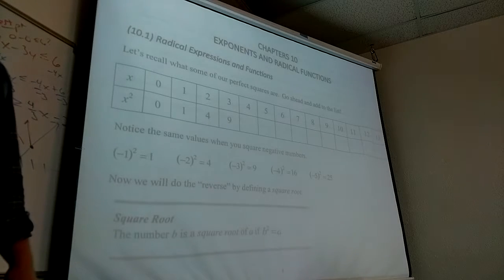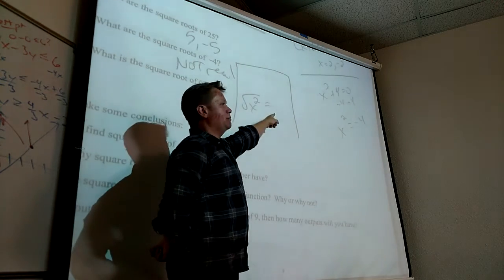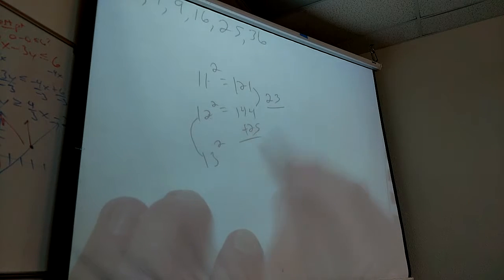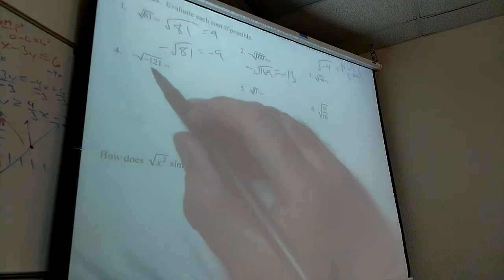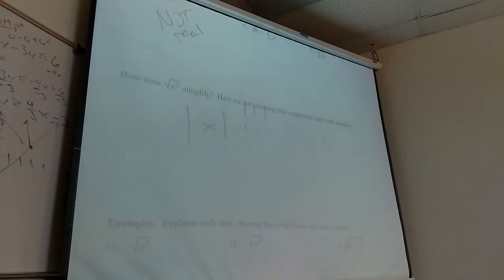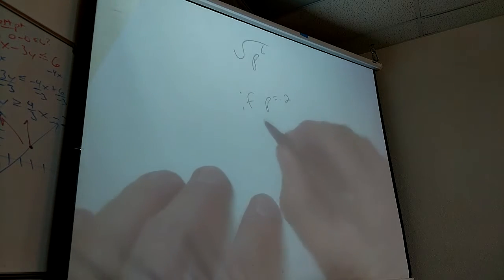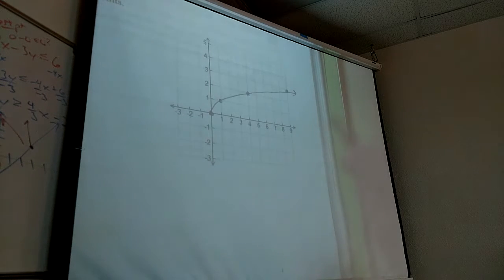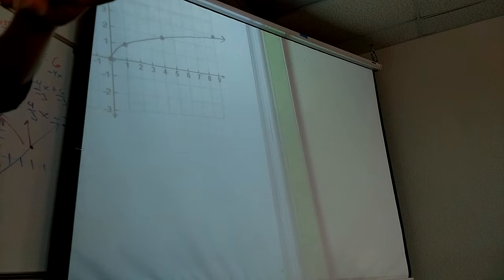Math 108, Nov 6 Lecture, part 2